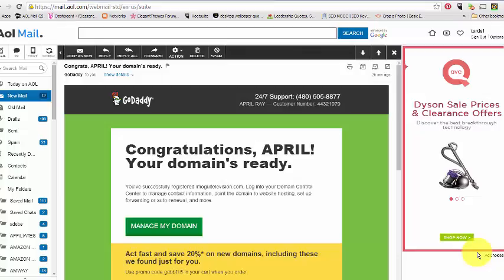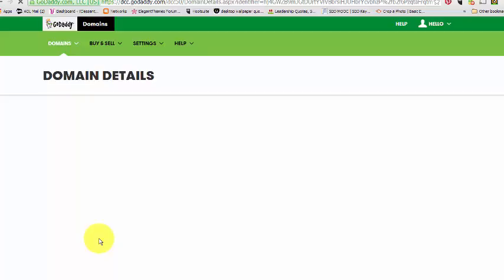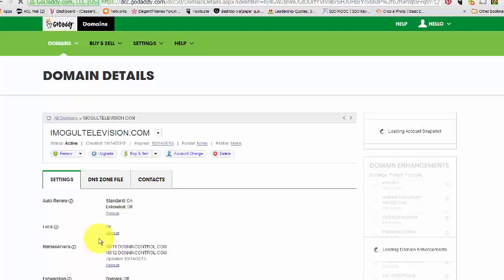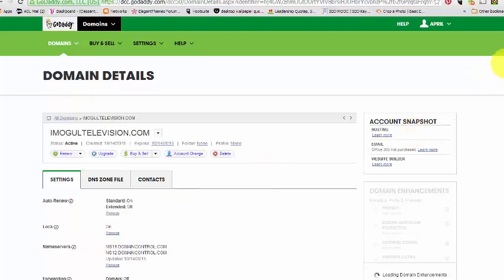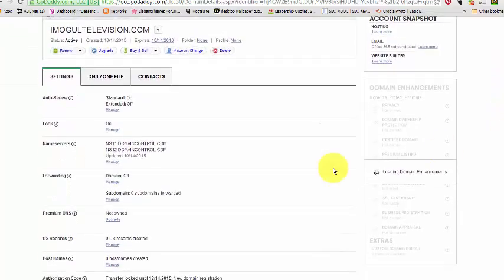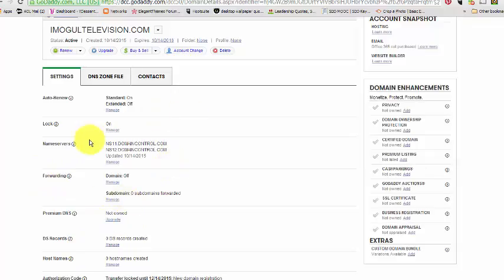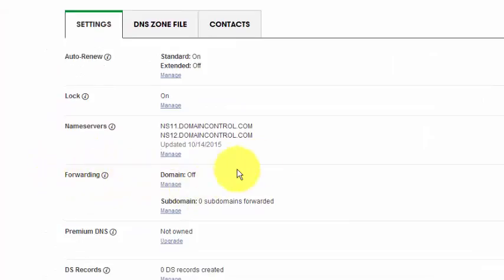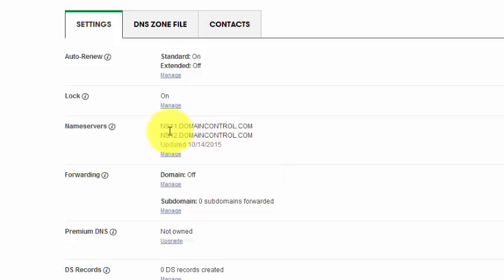Blogging | Wordpress Setup w/ Godaddy pt.2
Get Cool Marketing and Digital Branding Tips.. Join The Studio Dailies Newsletter!